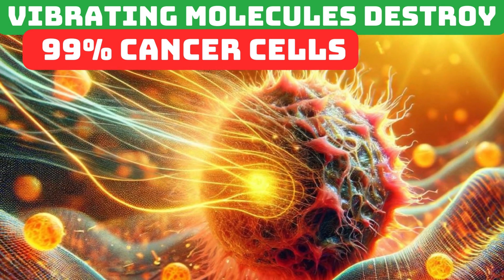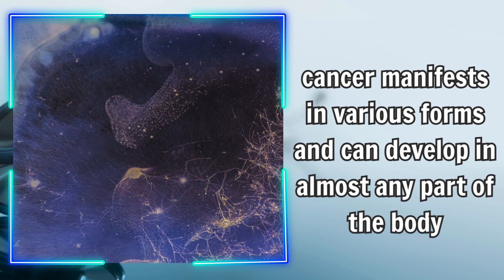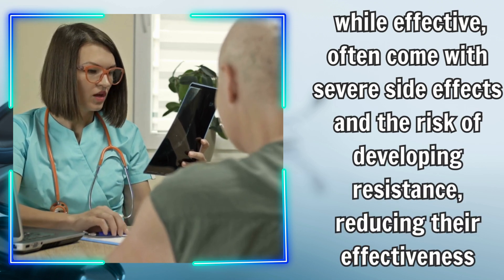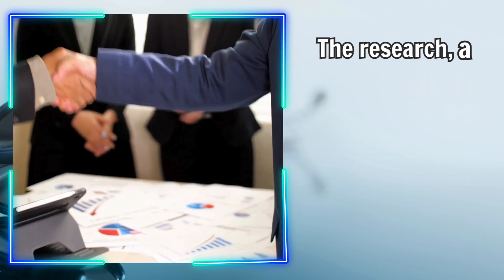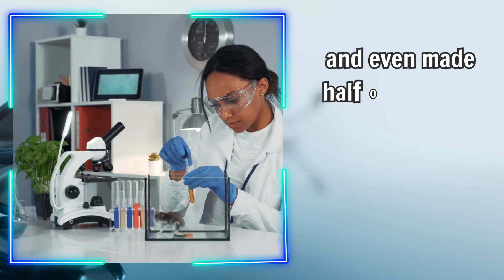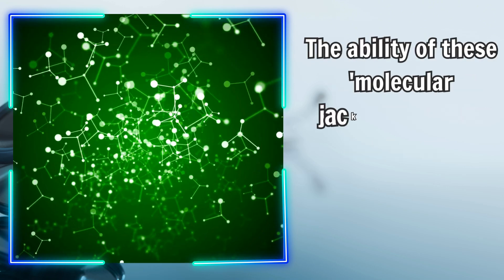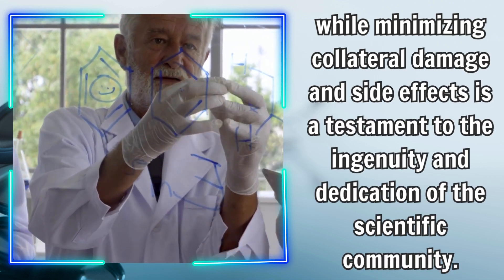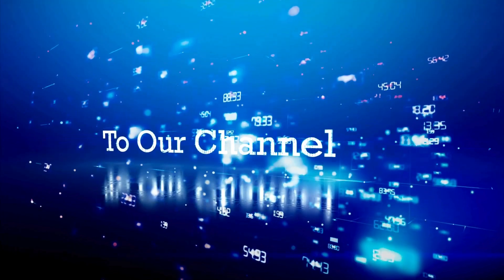DESTROY 99% of CANCER CELLS Using Vibrating Molecules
Welcome to our latest health and science update. Today, we're diving into a groundbreaking discovery where scientists have destroyed 99% of cancer cells in the lab using vibrating molecules."
As you may know, cancer is one of the biggest health issues in the world today, affecting millions of people every year. As the second leading cause of death globally, cancer manifests in various forms and can develop in almost any part of the body. It's particularly dangerous due to its ability to metastasize. Although survival rates have increased thanks to advancements in treatment, cancer continues to be a significant challenge.